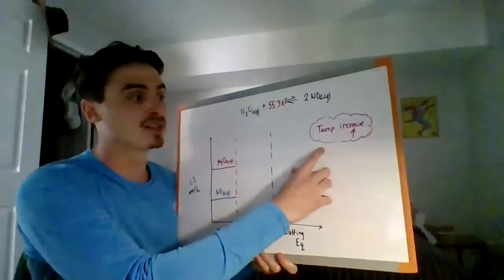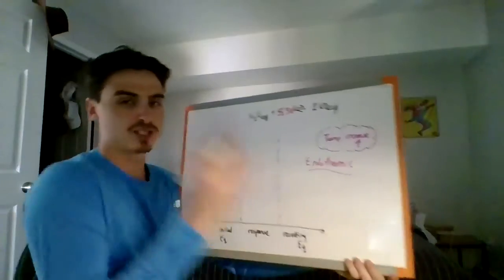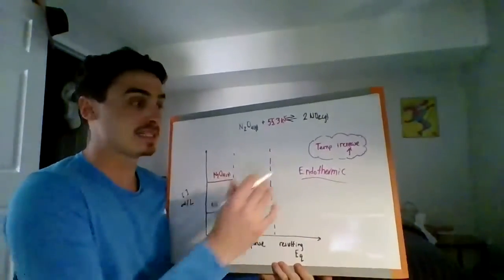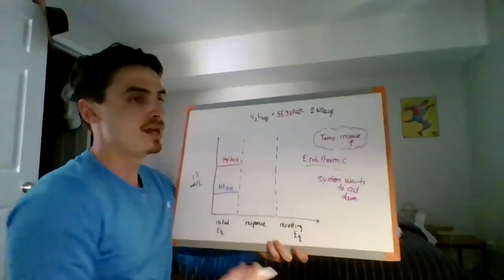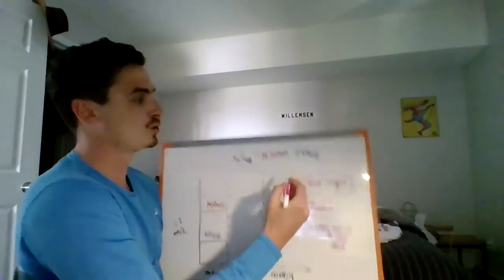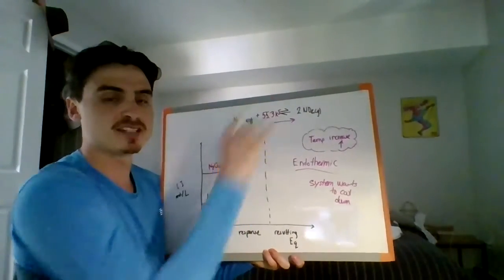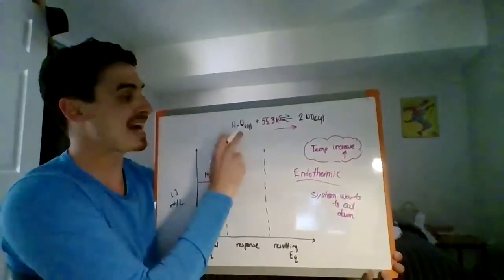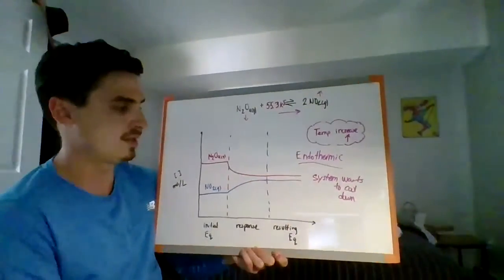Le Chatelier's Principle (3)